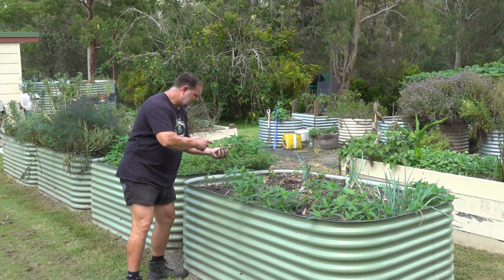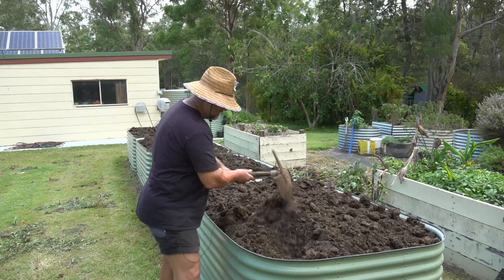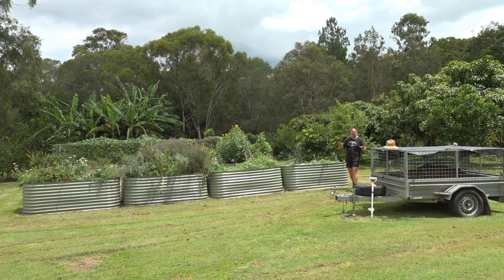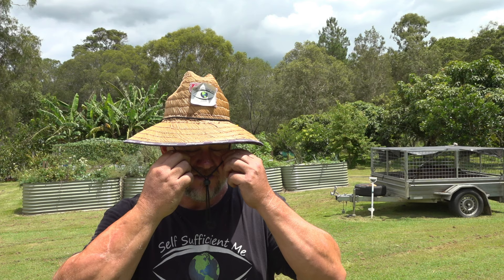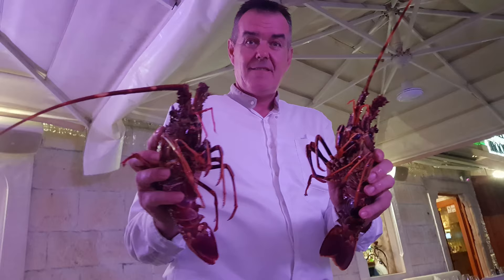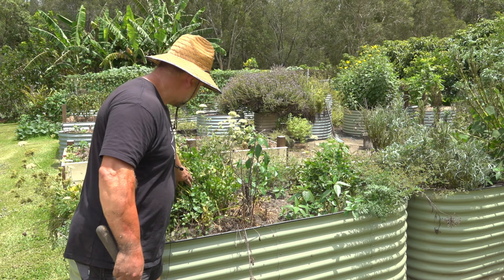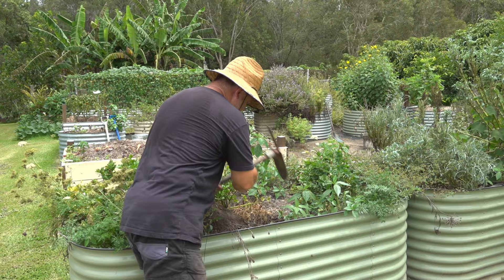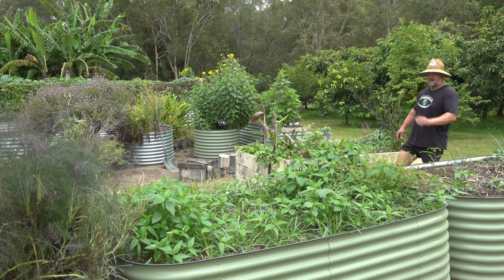How to Know When Your Garden Soil is GOOD or NEEDS Replenishing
In this video, I give you a heap of tips on how to tell if your garden bed soil is good for another crop or if it needs replenishing by adding things like compost and manures.